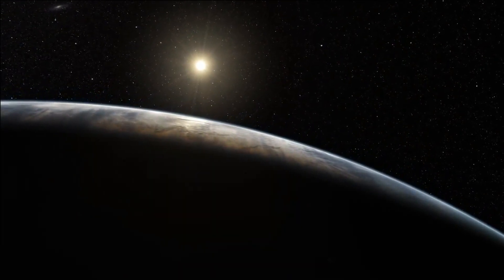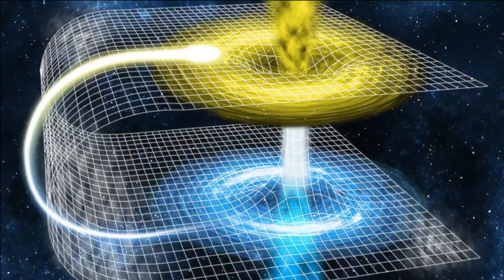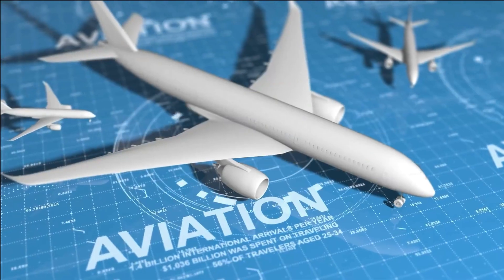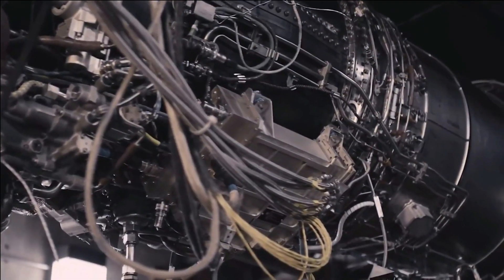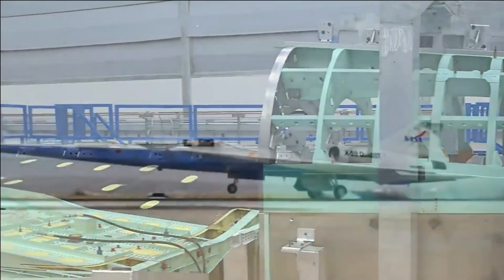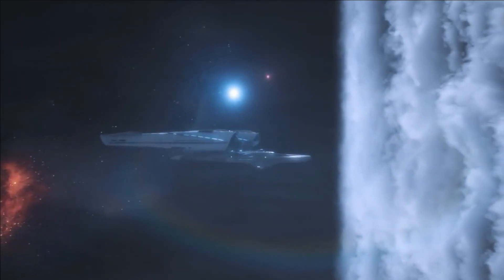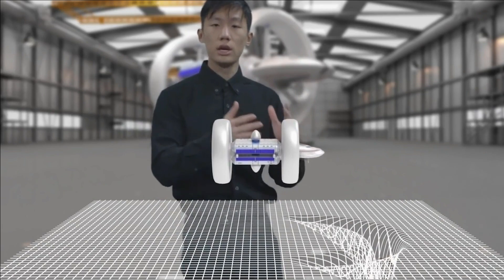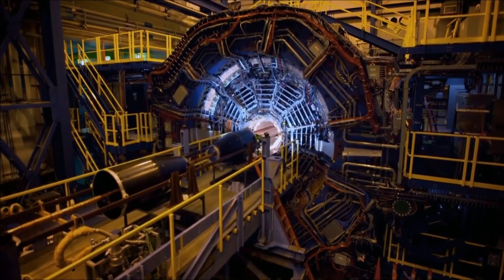Finally A New Way to Discovered Travel Faster Than Light!